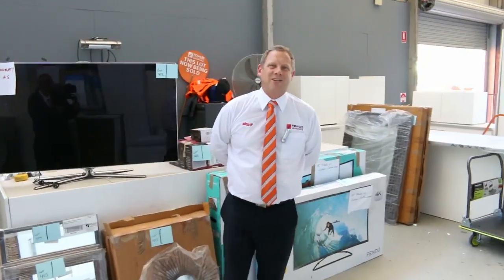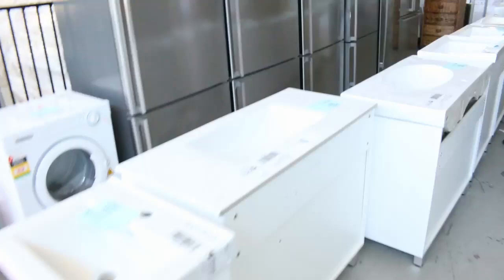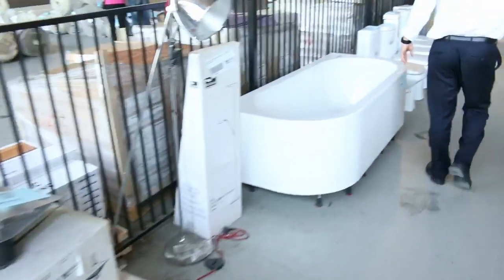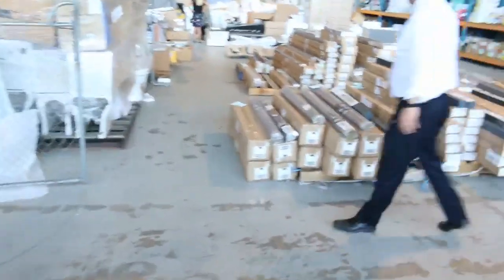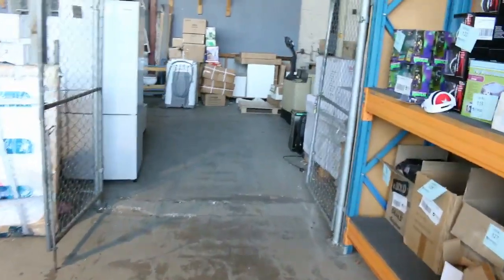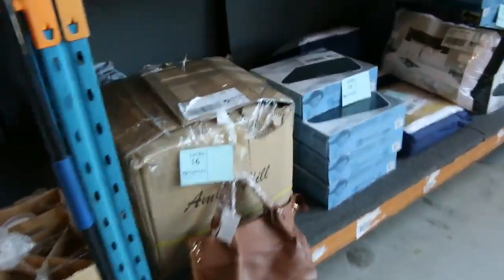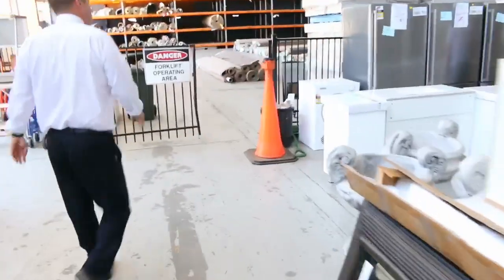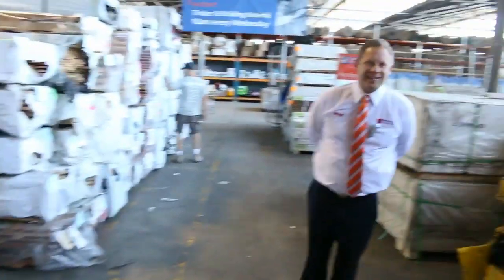Home Renovators Auction 8 Feb